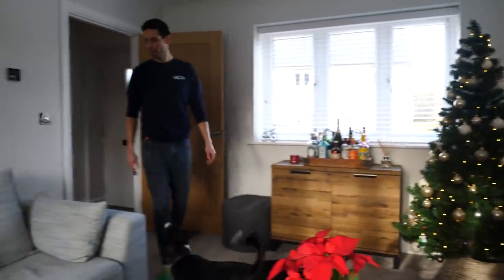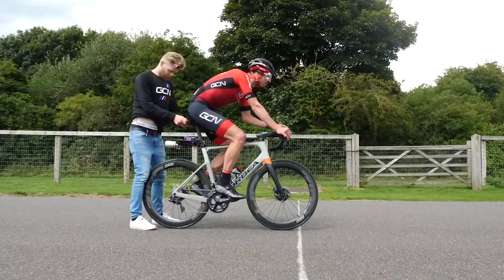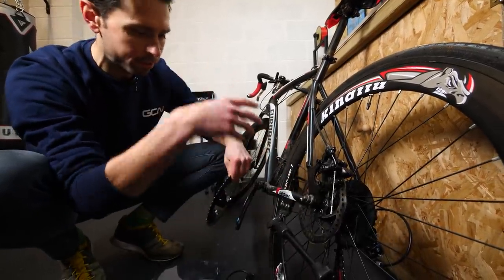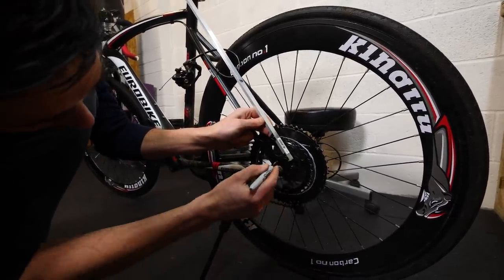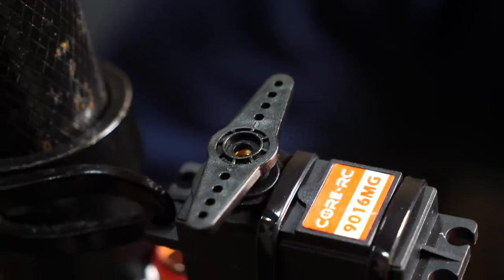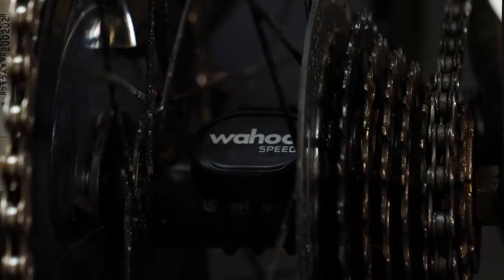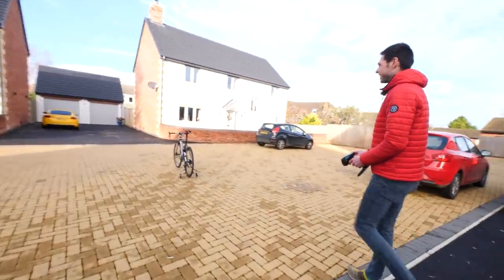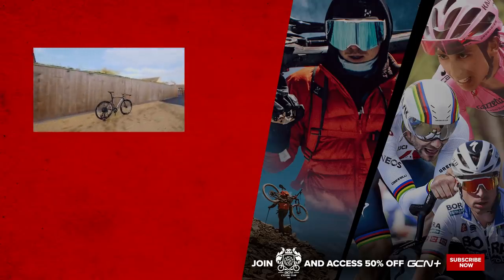I Built A Remote Control Bike In A Day!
We've built a jet bike, but that was a little ... underpowered. So Alex had another idea, what about a self riding, fully remote-controlled bike?! Even with his mechanical brain, can he get it to work? Take that, Elon Musk!!

Merry Christmas from the GCN Team!

📹 We Built An Illegal Jet Bike!!

ES_Winter Waltz - Leimoti.wav
ES_Rudolph - Ballpoint.wav
ES_Hot Winter - DJ DENZ The Rooster.wav
ES_You Might Have Heard of Me - Arthur Benson.wav
ES_9mm - Heyson.wav